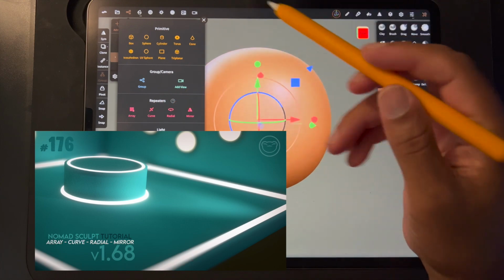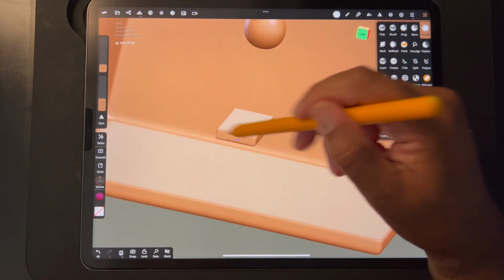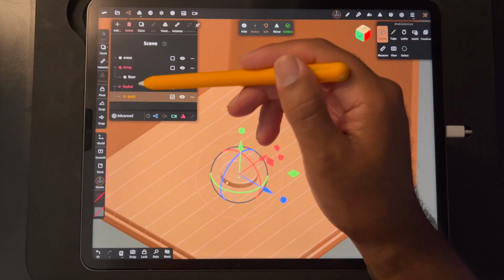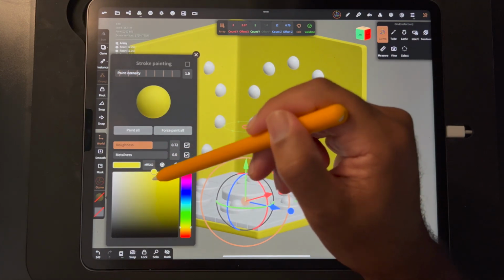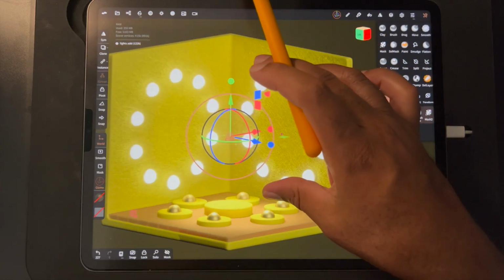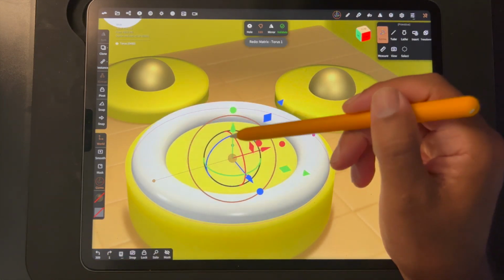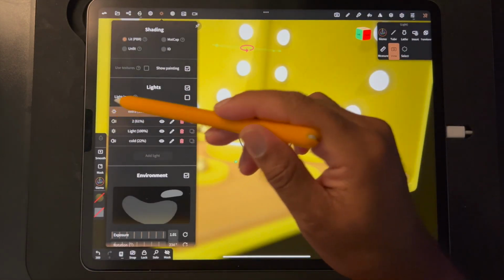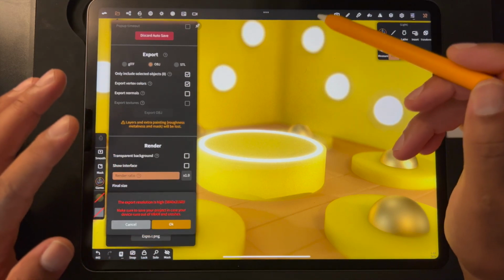3D Sculpting Interior Room Tutorial with new v1.68 features on Ipad Pro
Full room sculpt, with new features of Nomad v1.68

(Scroll to bottom of website for pancakes 🥞)